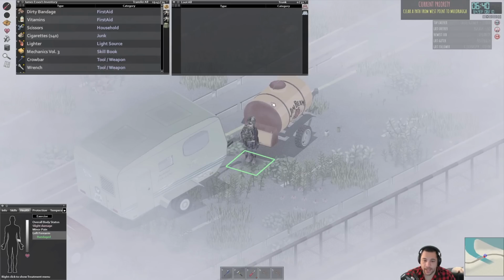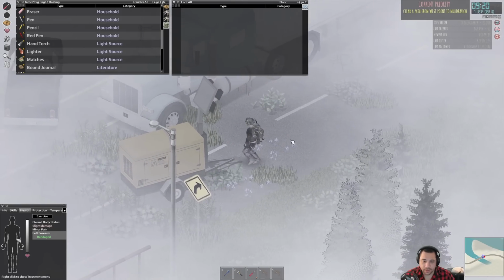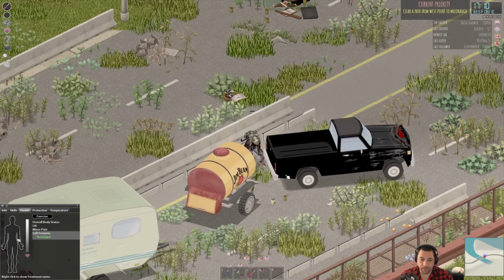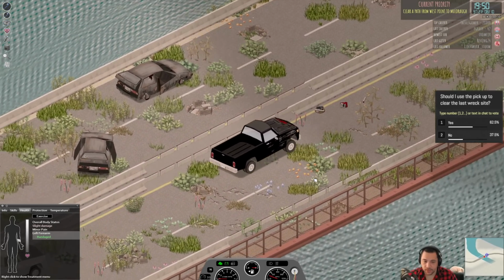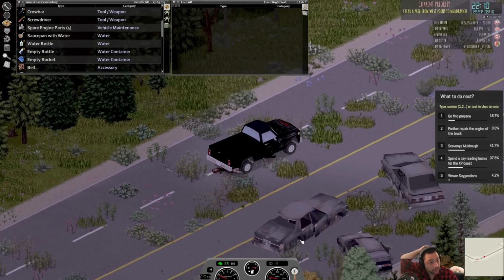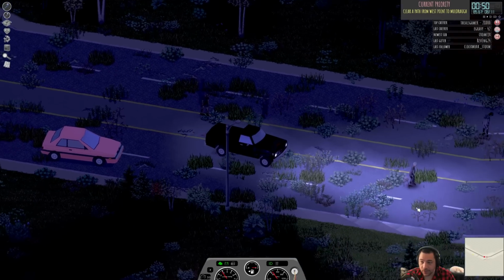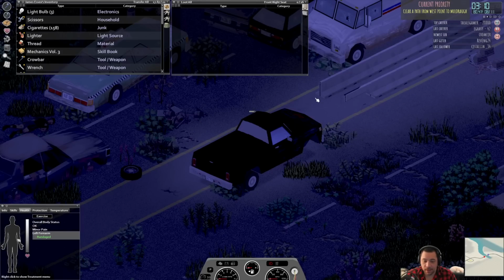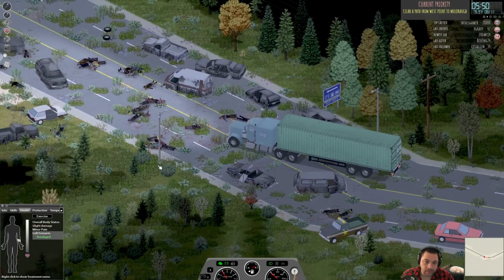Project Zomboid Nomad + Max Respect // EP22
About:
» Project Zomboid Nomad is a series about a grizzled survivor's mission to help his community survive ten years post-apocalypse. The world is is eroded and decayed, resources are scarce, but at least most of the zombies have been killed off. Unfortunately the zombies that are left are stronger, faster and more vicious.

Lore:
» Ten years have passed since the start of the apocalypse. The vast majority of civilization has collapsed. There’s barely any governmental presence anymore, just the rare aircraft sighting. Our community relies very heavily on the emergency broadcast network for advanced warnings about roaming hoards, raiders and supply drops, but the network is failing. The nomads are an experienced group of scouts who are dispatched to regions ripe with supplies and with broadcast networks that require maintenance. Our protagonist is a nomad in training, parachuted into unfamiliar territory and forced to survive as an initiation rite.

Rules:
» No sleeping in cities
     Cities are ripe targets for raiders and sleeping in cities is forbidden. (This only goes into effect after the protagonist has a long range vehicle)
» No permanent houses
     Nomad training forbids the use of houses for long term shelter.
» No uncontrolled fires
     Large fires will signal raiders, do not set uncontrolled fires.

Goals:
» Find and upgrade a long range vehicle
» Find and upgrade a Scout vehicle
» Maintain the emergency broadcast network
» Prepare for the trip home by stockpiling fuel, food, water, tools, weapons and ammo.

Settings:
» Here are the settings of the game and traits of the survivor